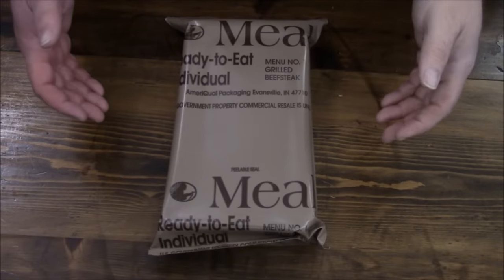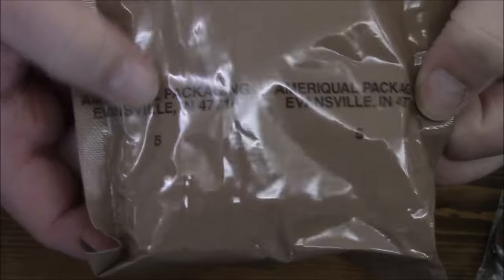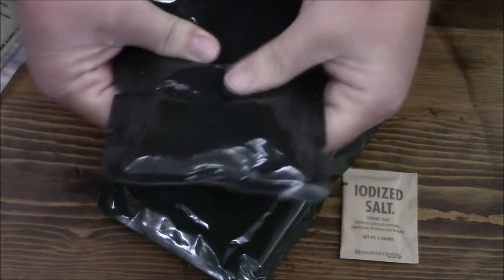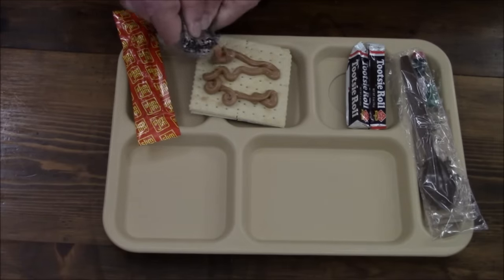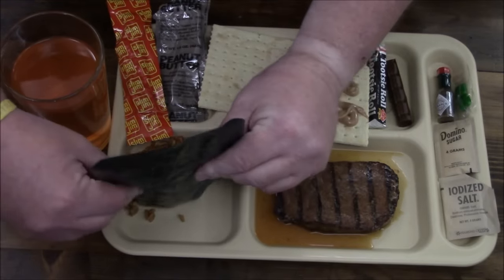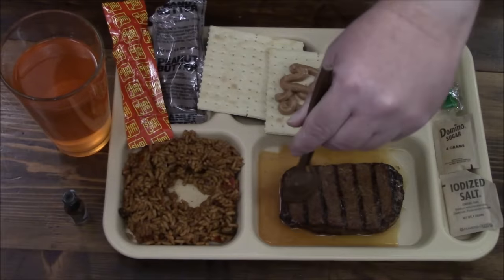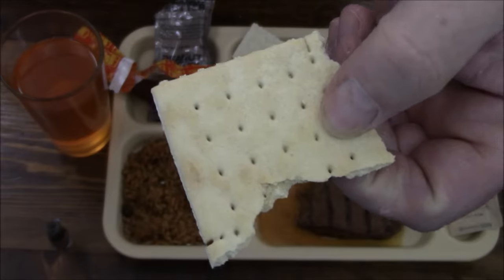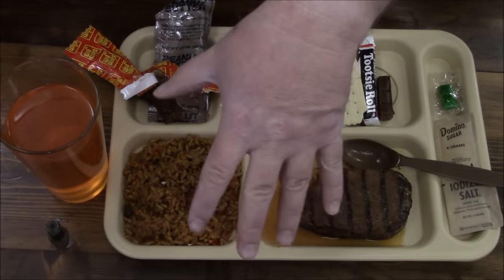MRE: Grilled Beef Steak ~Menu #1, 2000~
This review is a MRE from the year 2000! If this would have been relatively new I think this menu would go on my list of favorites especially since I usually doctor my MREs up to make them taste waaay better than right out of the package. Cheers!

Gundog
Cheltenham, MD.
20623

                       Adrenaline ~Johari~